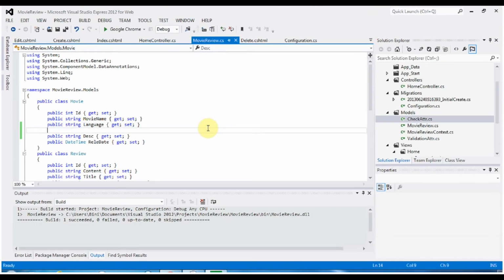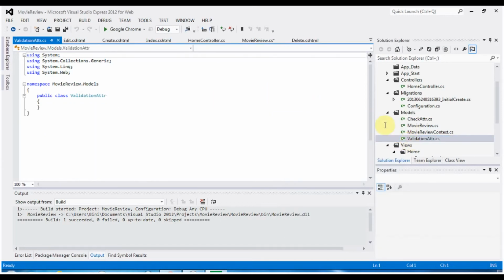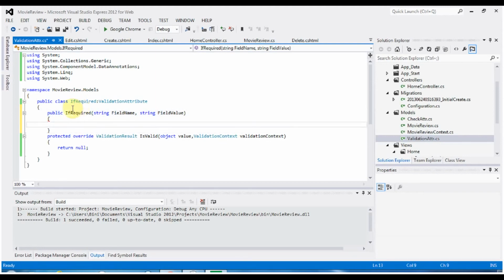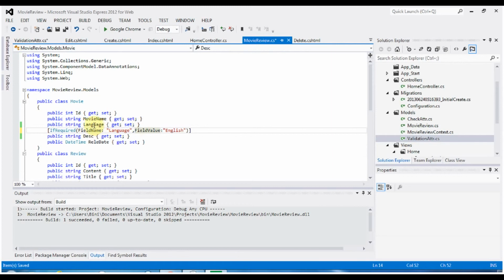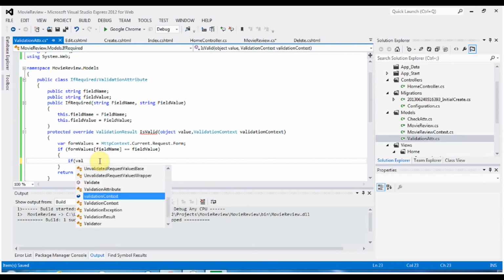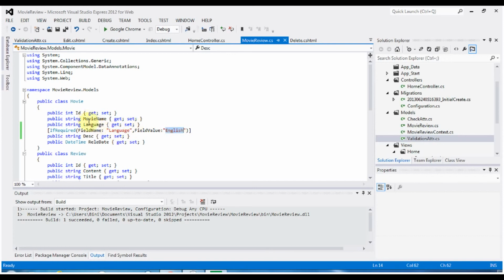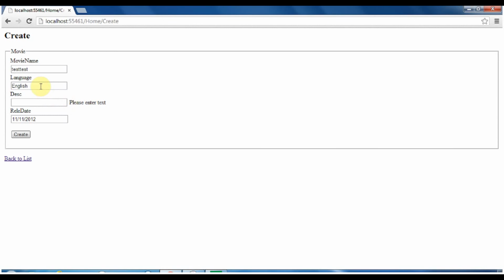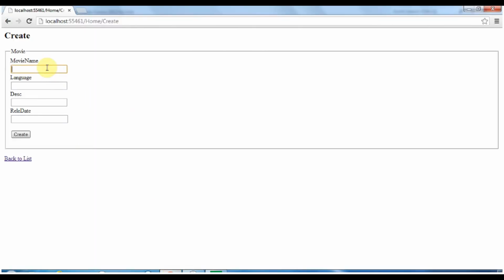MVC4 Custom ValidationAttribute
MVC4 Custom IfRequired ValidationAttribute